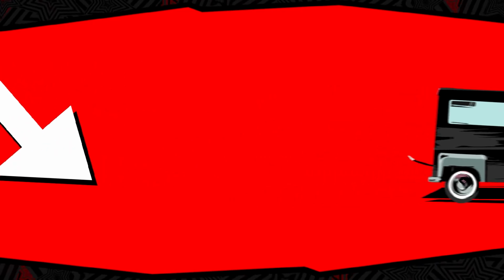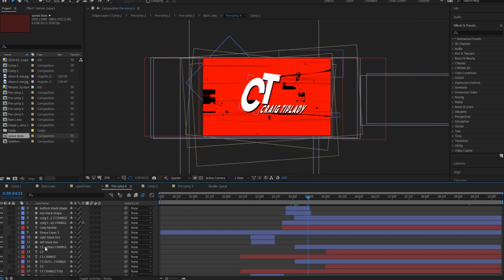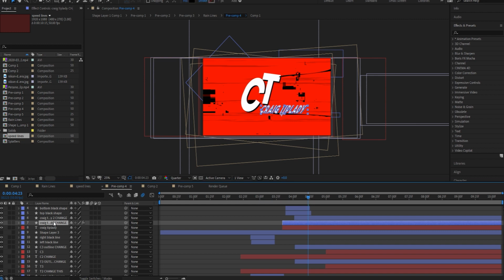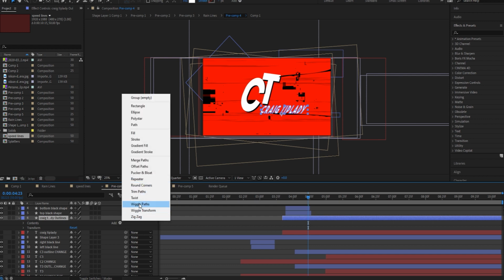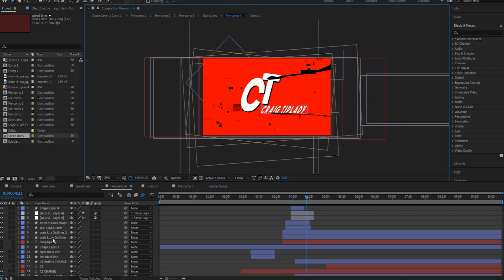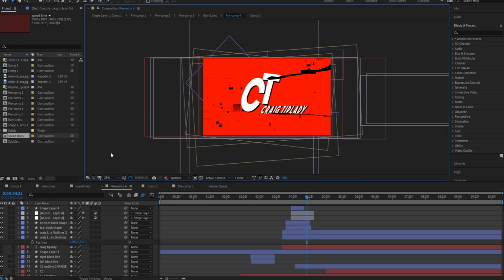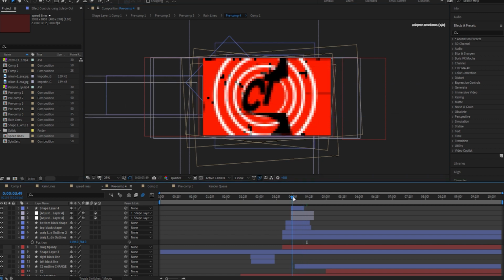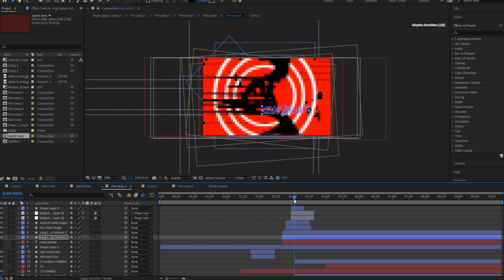All My Persona 5 Assets for Download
I left the intro muted oops

let us play the game*

grey stream starting soon

grey take your time

Cut In

looping red line and stars

Red Star Transition*

Star Background loop*

Morgana bus background